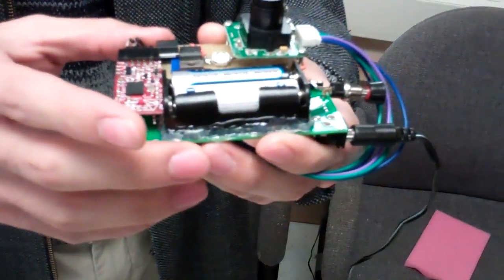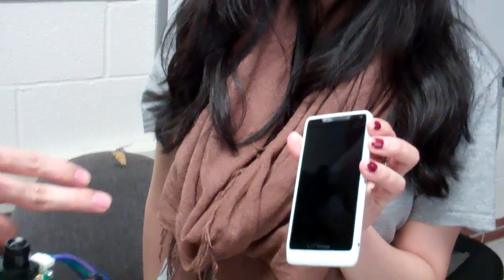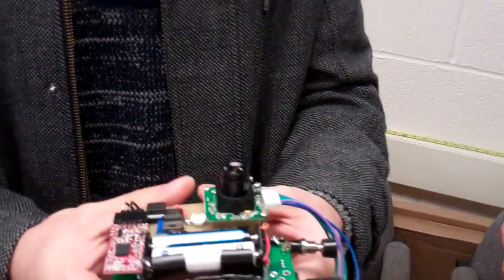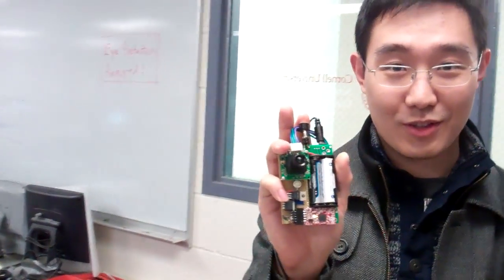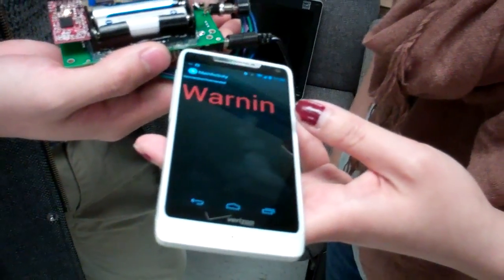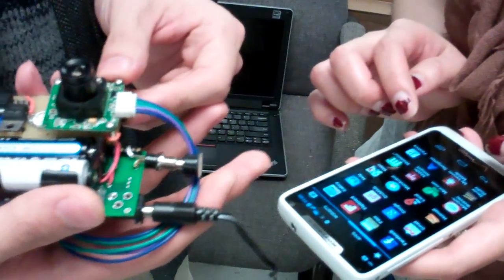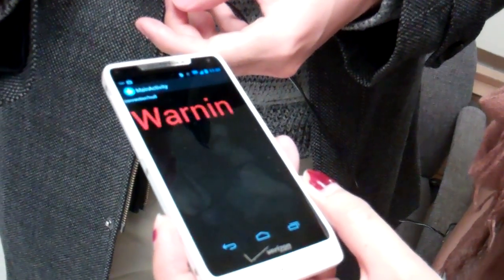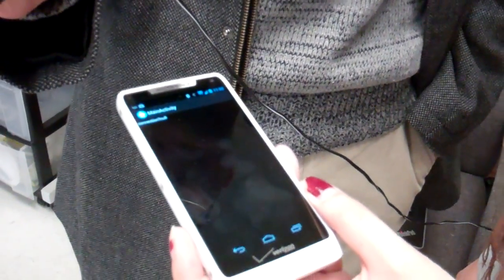PepGuard self defense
In view of the the difficulties that many victims faced with identifying crime suspects, we developed PepGuard, an augmented pepper-spray. Our device will be paired and connected with a Bluetooth-enabled cell phone at all time. When triggered, it will automatically take a picture of the crime suspect as the deterrent is released, and forwards the picture to the cell phone via Bluetooth. It also directs the cell phone to make an emergency phone call to a pre-configured number, such as the police emergency line at 911.